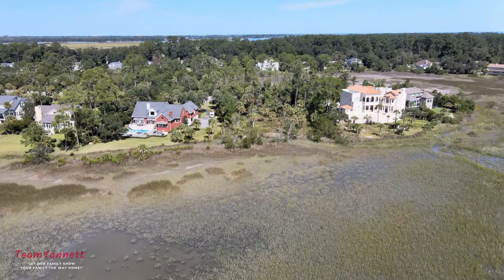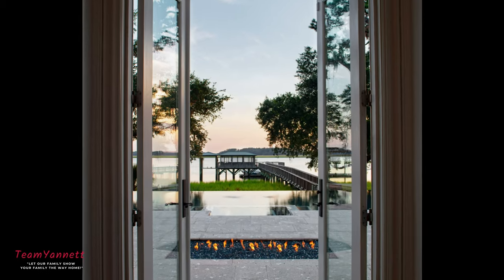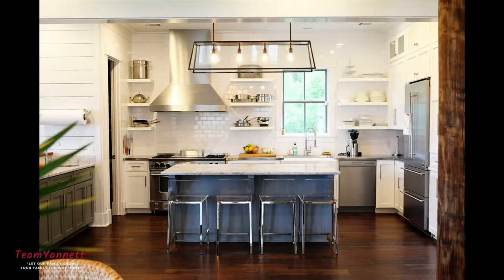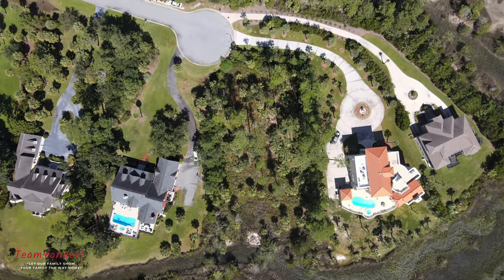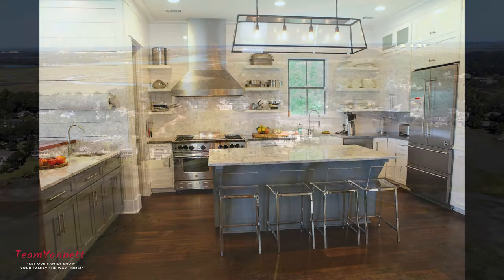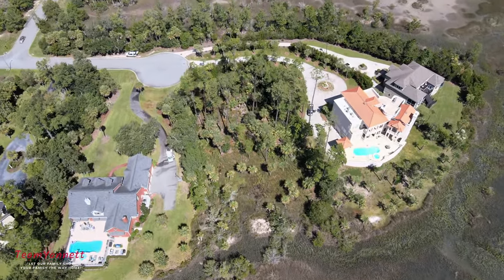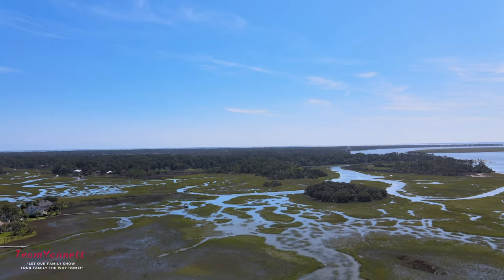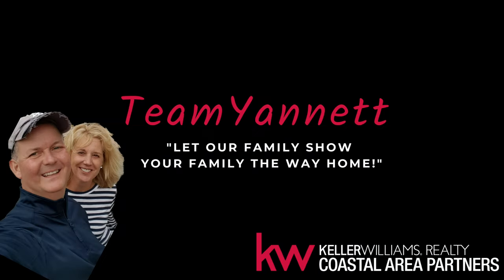Build Your Dream Home NOW! - 103 Key island Long Point Ideas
Build Your Dream Home NOW!
See how we can help you build your dream home NOW! And how easy it is to get it rolling!